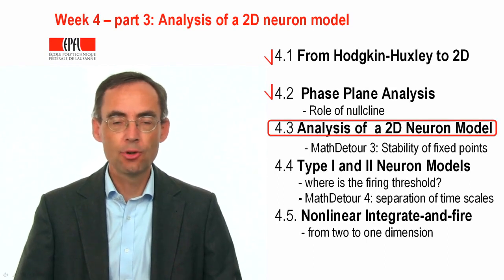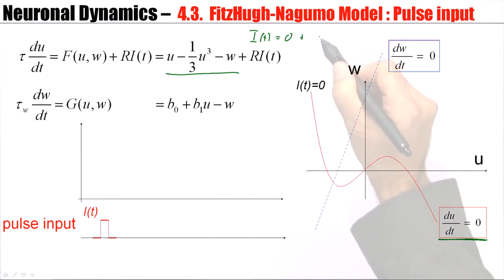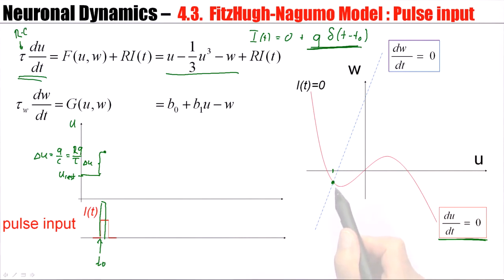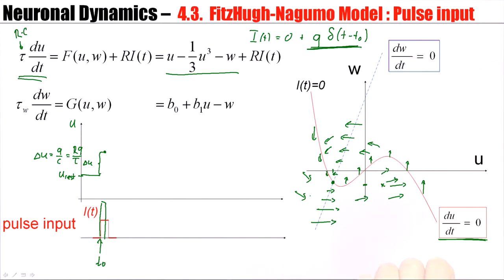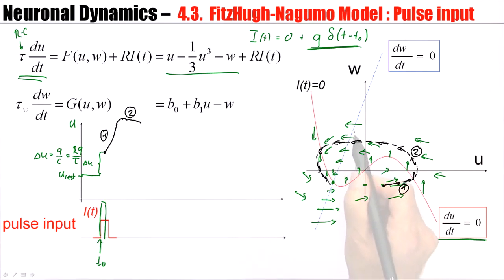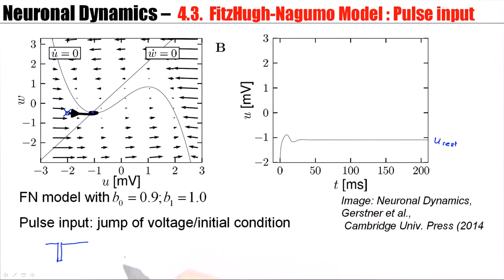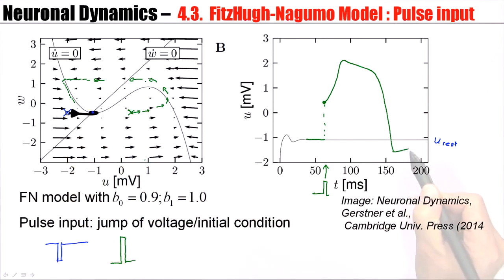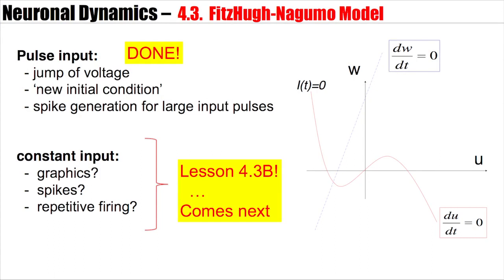CNS4.3A - Analysis of a 2D neuron model - pulse input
Analysis of a 2D neuron model - pulse input - Computational Neuroscience: Neuronal Dynamics